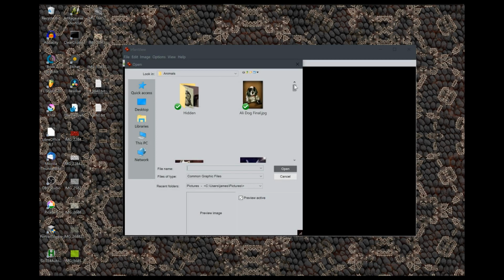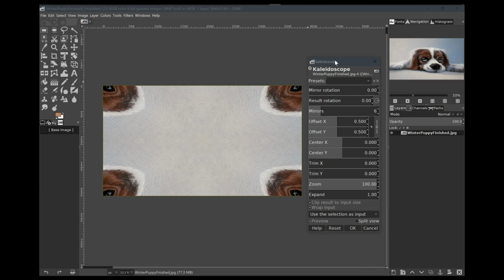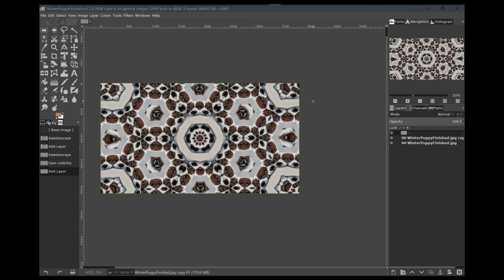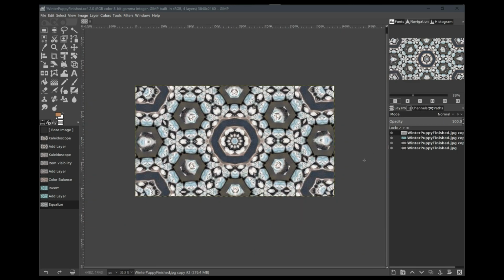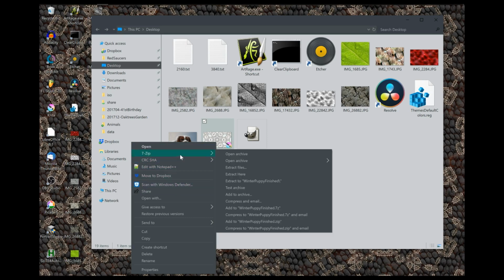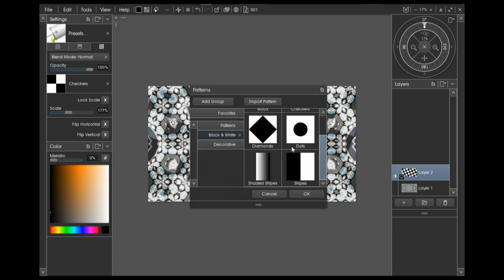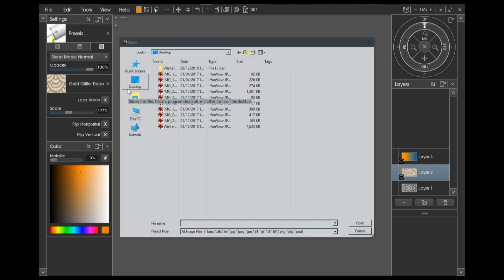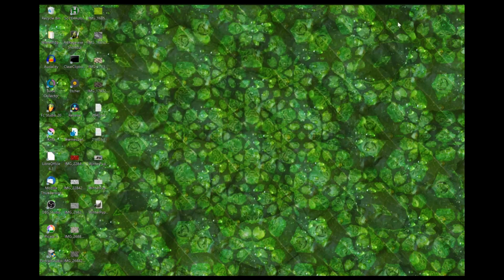Tutorial Wallpaper Generator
Using ArtRage on a Surface Pro to create some digital art!